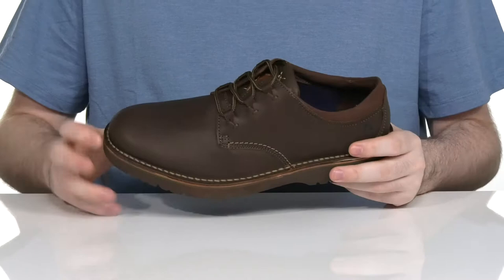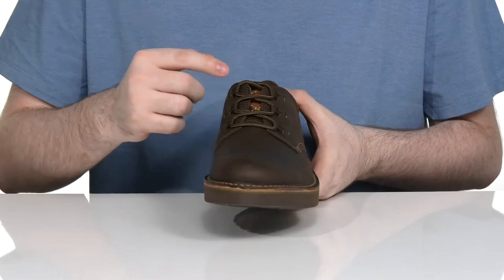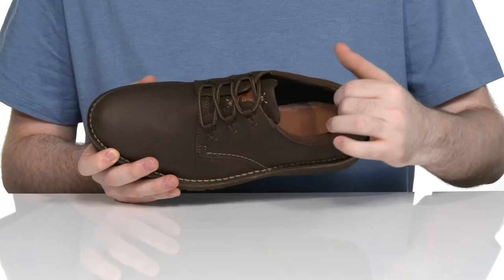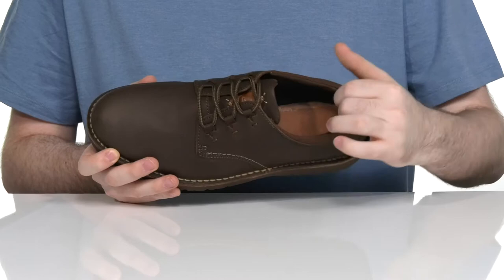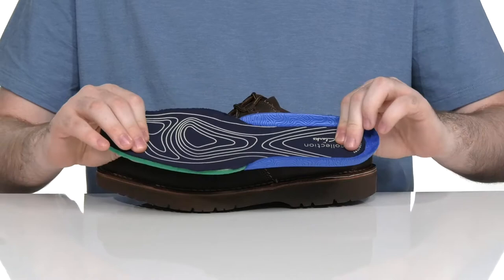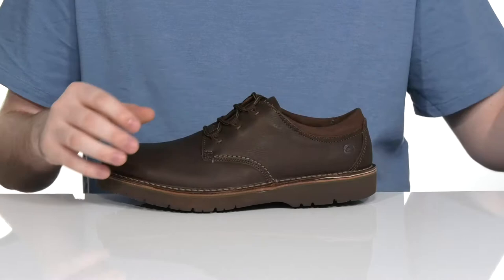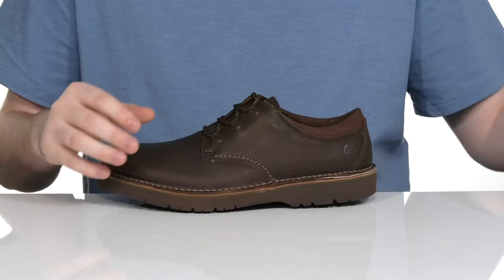Clarks Eastford Low SKU: 9538860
The Clarks&reg; Eastford Low features responsibly sourced leather uppers and archival Clarks details for a heritage aesthetic. This shoe is crafted for movement that feels great all day.
An extreme comfort breathable ortholite foot bed and added heel cushioning combine with a grippy, airy Ethylene Vinyl Acetate sole that keeps steps stable yet light.
Ortholite insoles feature long term cushioning underfoot and a moisture management system to keep feet cooler and drier.
Lace up closure with removable foot bed.
Synthetic outsole.
Imported.